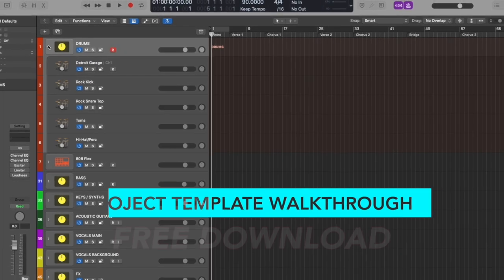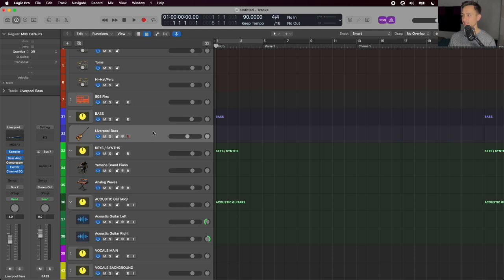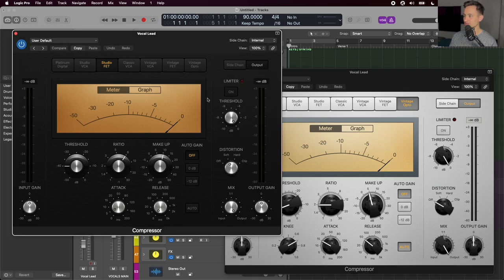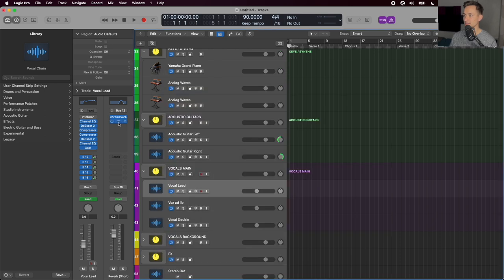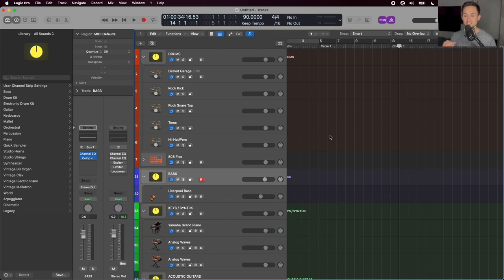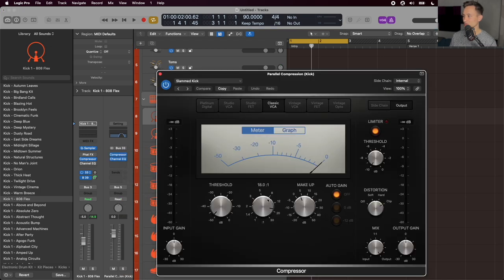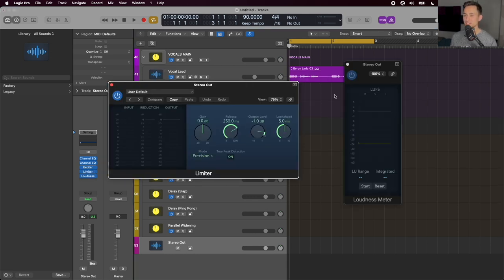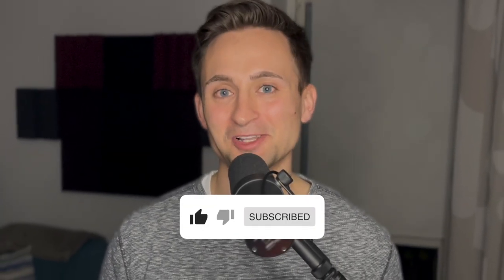Walkthrough of Logic Pro X Project Template (stock plugins + free download)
00:00 - Free Logic Pro Template download
00:29 - Summing Tracks / Groups
01:35 - Project Markers
02:18 - Pre-built Tracks for tracking
02:53 - Plugin chains with stock Logic plugins (vocal chain)
06:10 - Send FX / Bus Effects / Aux Track FX
09:25 - Sidechain Compression on Kick and Bass
10:31 - Multi-output / Multi-channel drums
11:28 - Parallel Compression for mixing kick, snare and bass
13:16 - Mastering chain with stock plugins
15:52 - Saving a Project Template in Logic Pro X